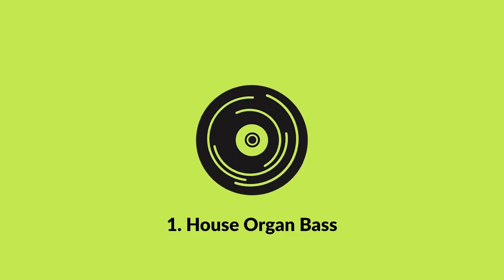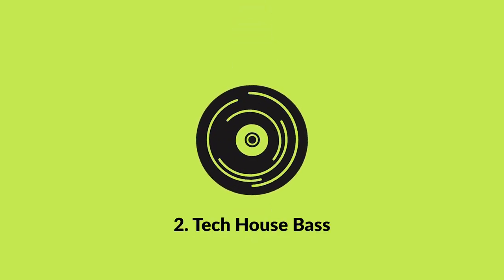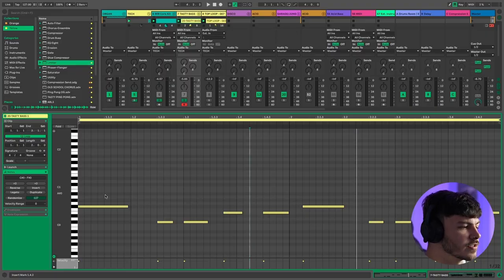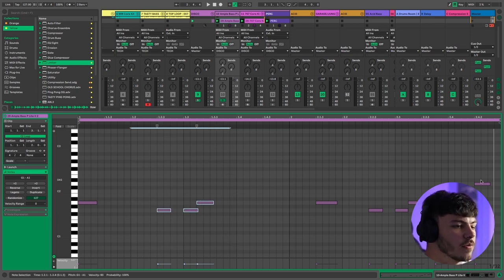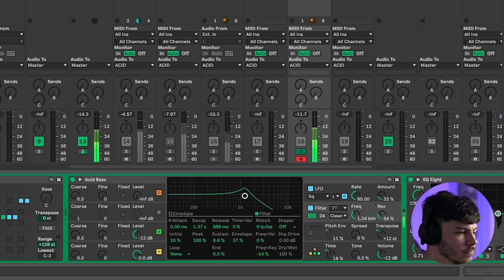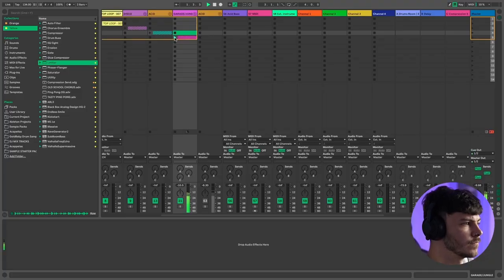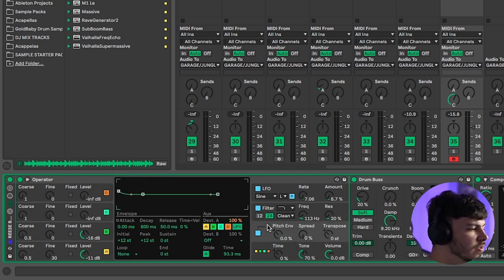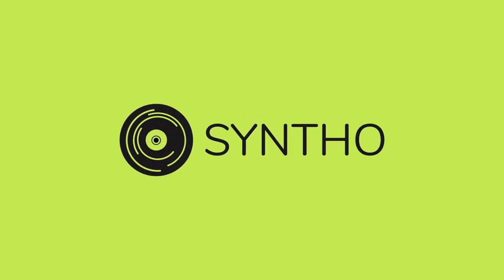How To Create ICONIC House Basslines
Take YOUR music production to the next level with SYNTHO.

In this video ADR shows you the most commonly used basslines in house music and exactly how to make them.

Check out 450+ hours of content on the Syntho website.